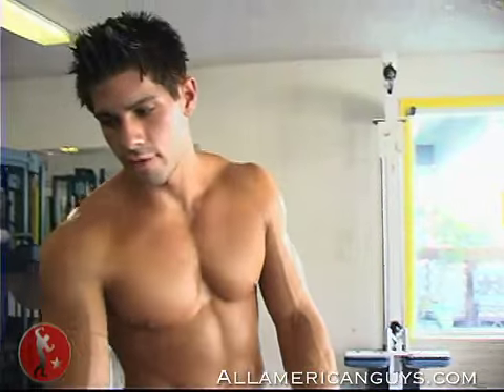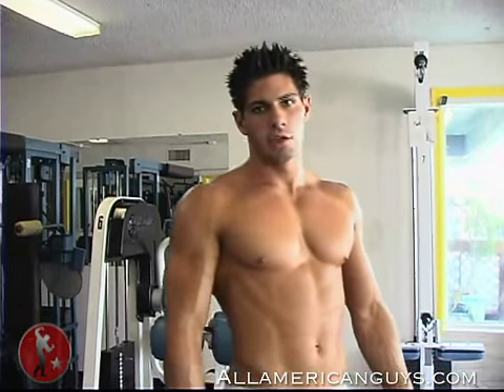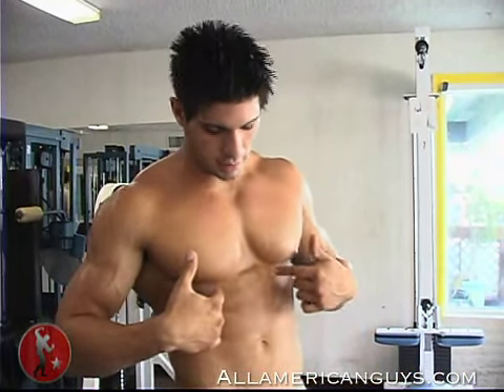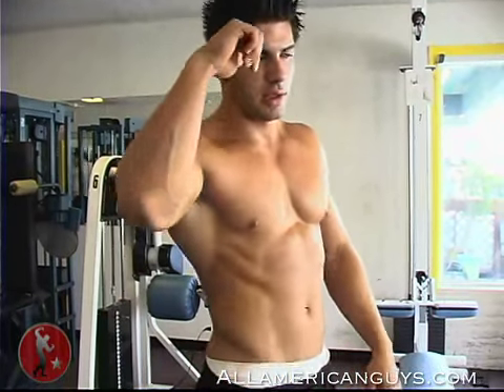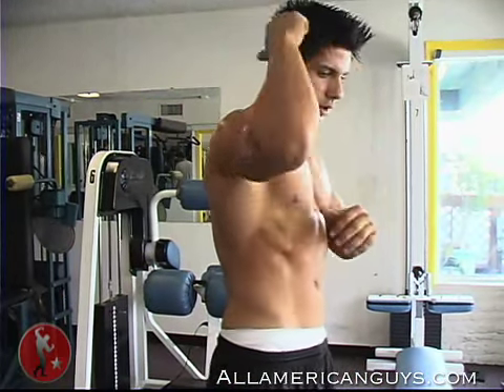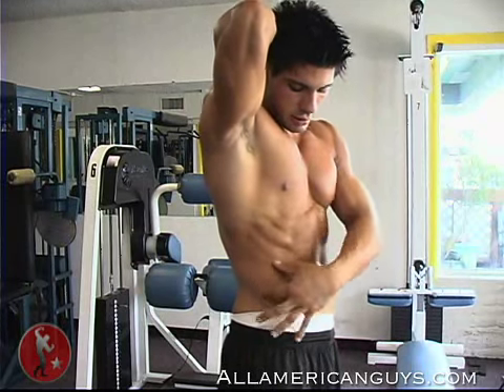Joe's Ab Workout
Joe performs his ab workout consisting of declined situps and twists.